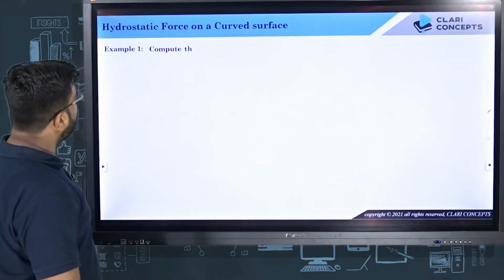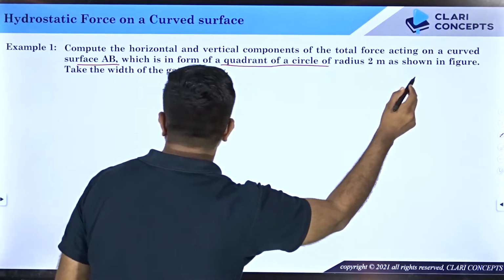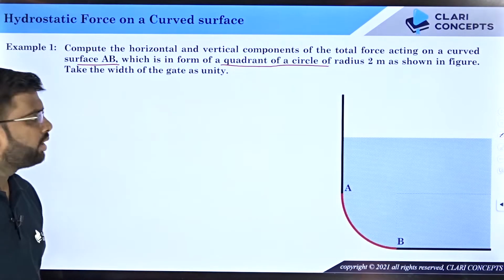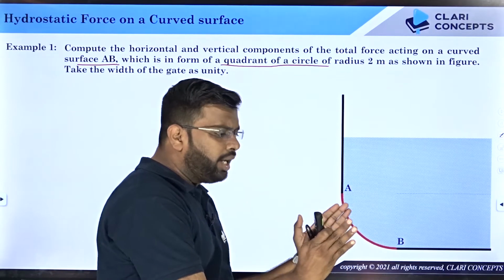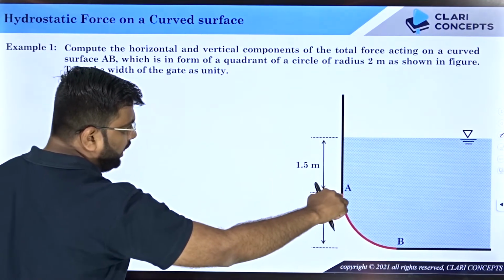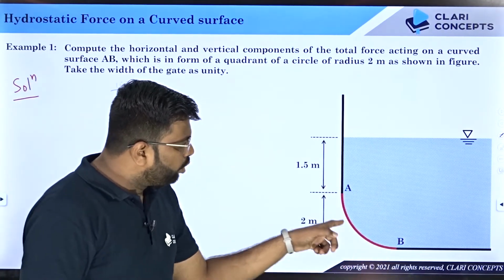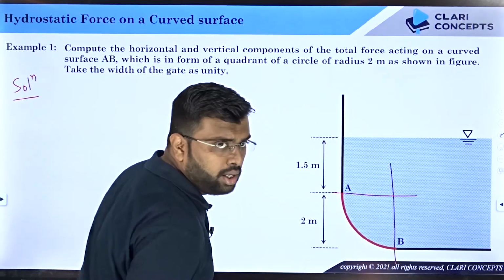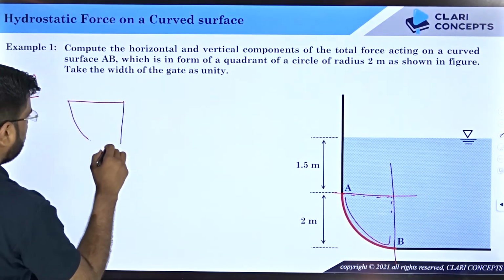Solved Numerical Examples of Hydrostatic Force on the Curved Surface (English)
This lecture will help you understand How to solve the numerical examples of the hydrostatic force acting on a curved surface submerged in a fluid.